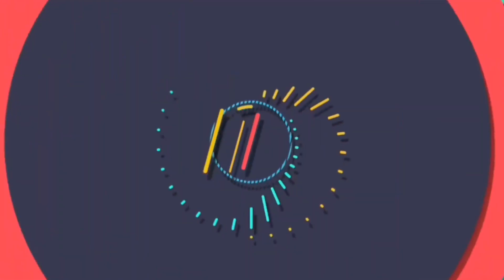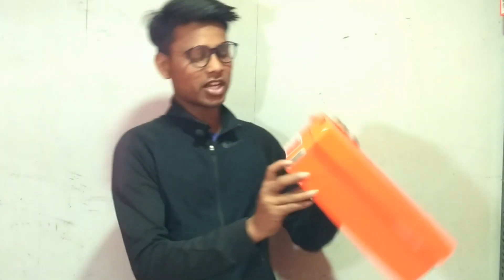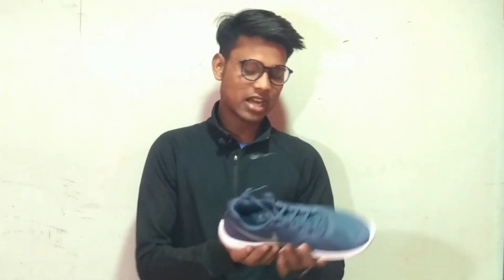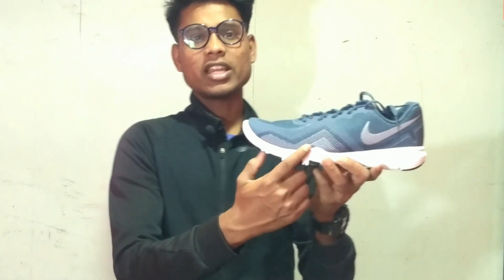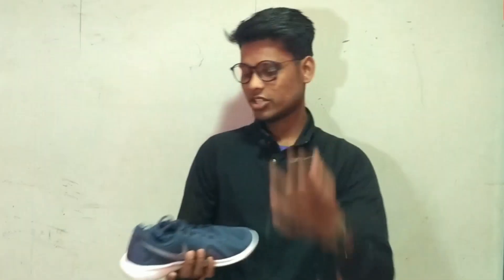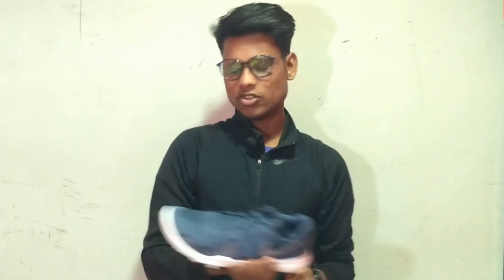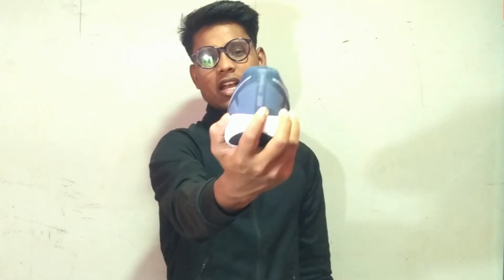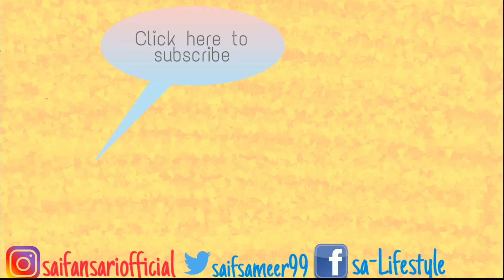Nike Flex control 2 | Budget training shoe!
Gorrila tripod